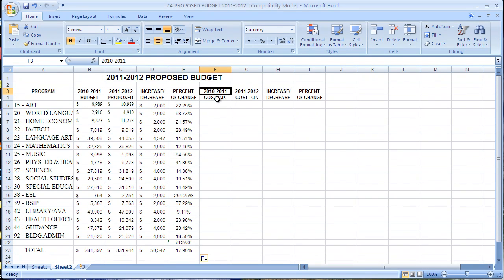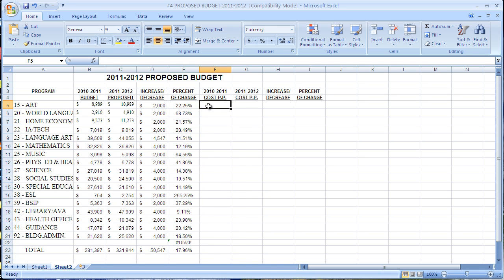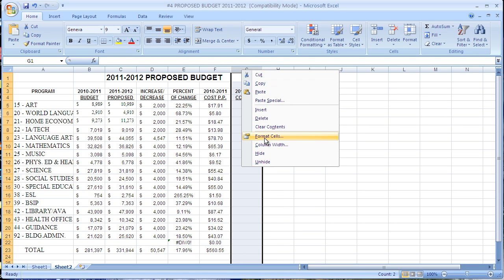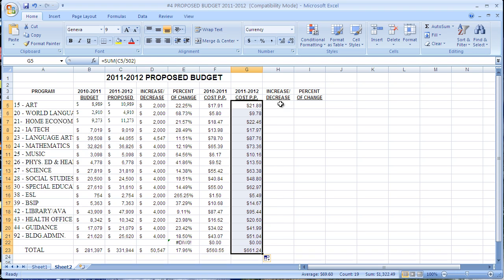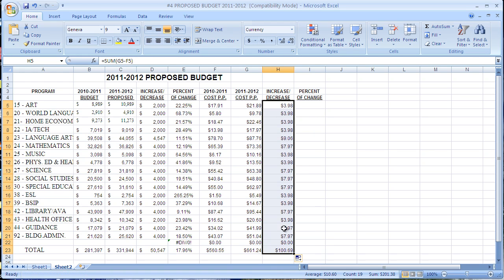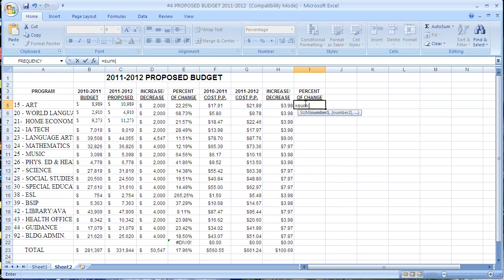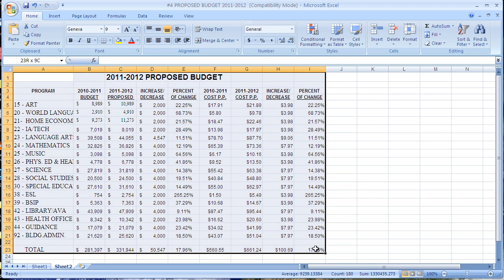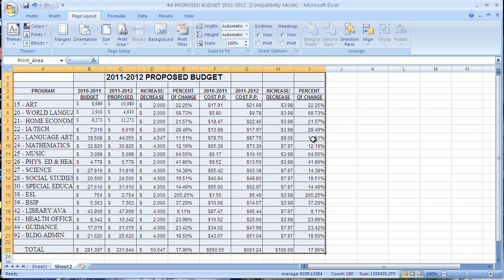Spreadsheet Activity 4 Part 3